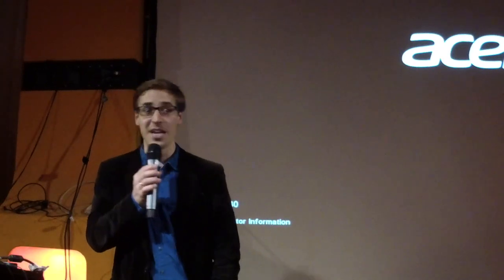questions/answers Solidity 0.5.0 - Christian Reitwiessner